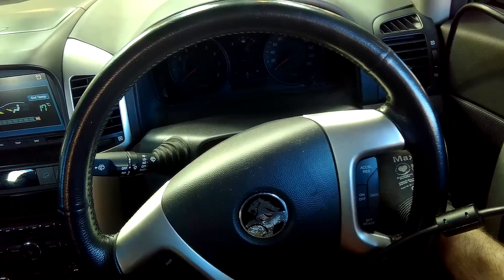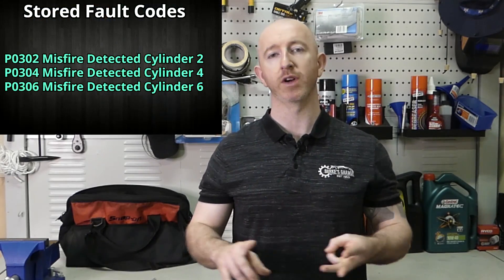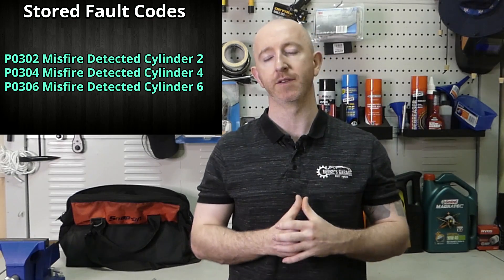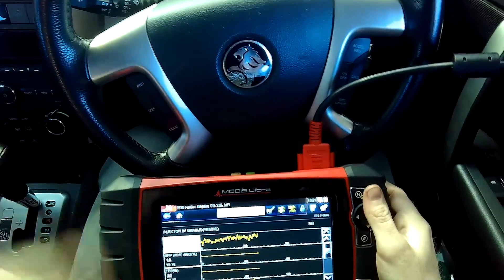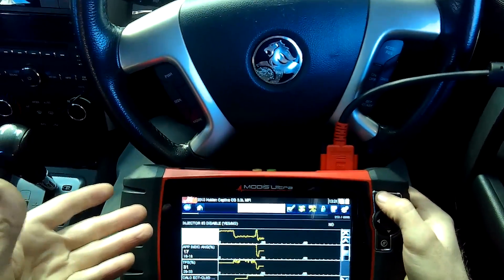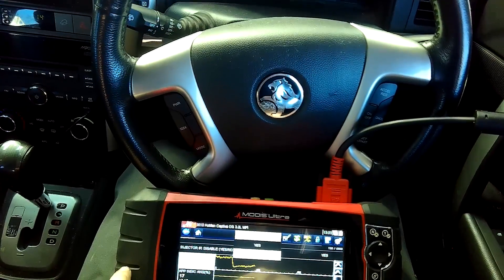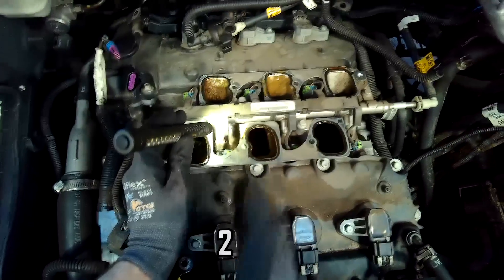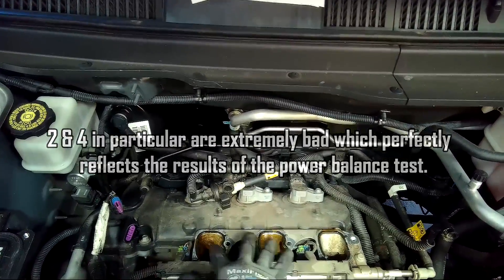Cranks But Won't Start Fault - Power Balance Test Used To Diagnose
In this video I go over the step by step process I used to diagnose an engine cranking / turning over but wont start / idle.
Following these simple steps and carrying out a modified cylinder power balance test I was able to effectively diagnose this major engine fault.

Vehicle was a Holden Chevy V6

starts but won't idle
cuts out once you let off the gas accelerator
turning over but won't start
cranks but won't fire
 Related fault codes P0300 P0302 P0304 P0306
Random misfire
Misfire detected on cylinder 2 4 6
Car Won't Stay Running Unless Foot Is On Gas